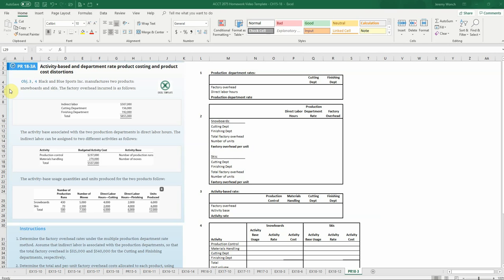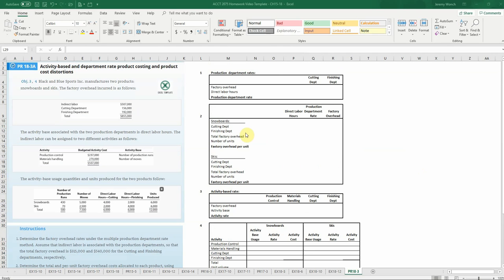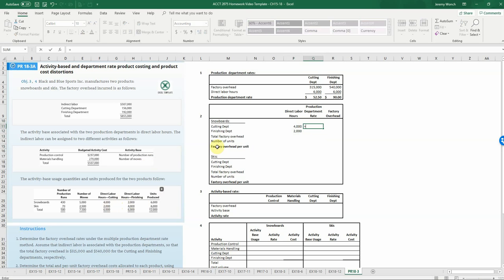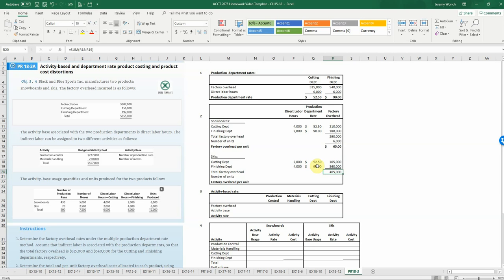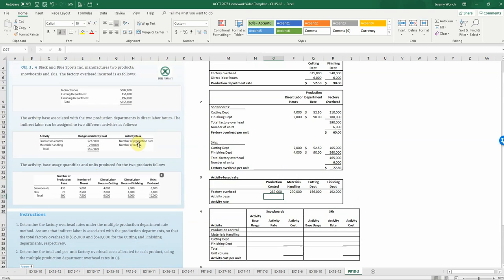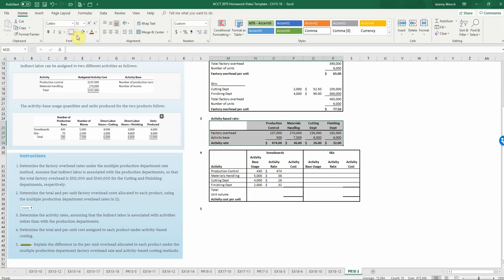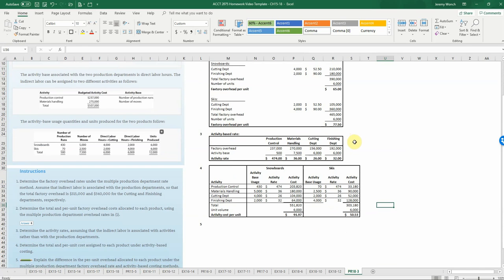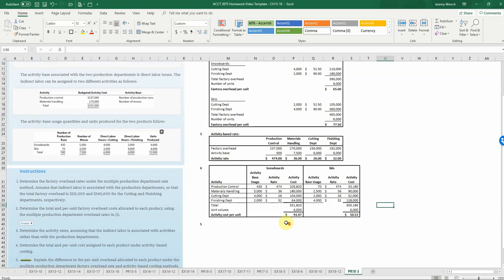ACCT 2075 SP19 PR18 3A